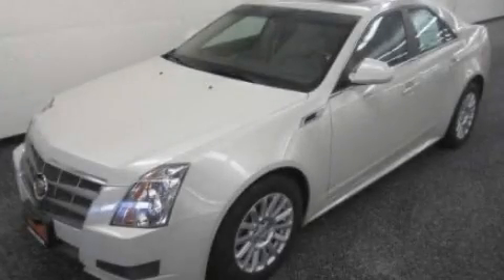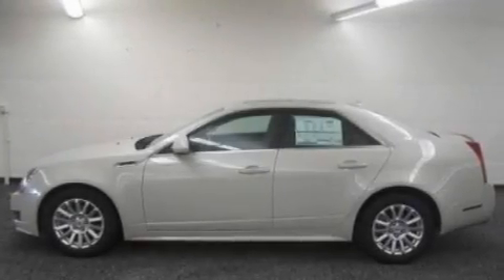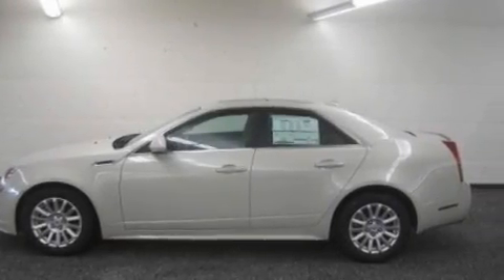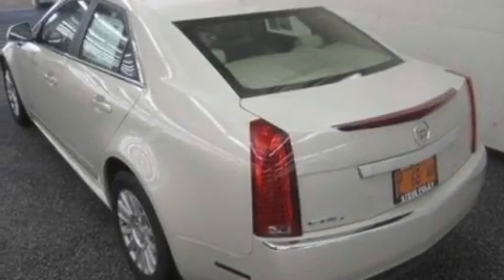Pre-Owned 2011 Cadillac CTS IL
Year : 2011

 Make : Cadillac

 Model : CTS

 Engine : 3.0L V6

 Trans . : Automatic

 Exterior : Vanilla Latte Metall

 Miles : 4,331

 Interior : Tan

 Steve Foley

 100 Skokie Blvd.

  , IL 60062